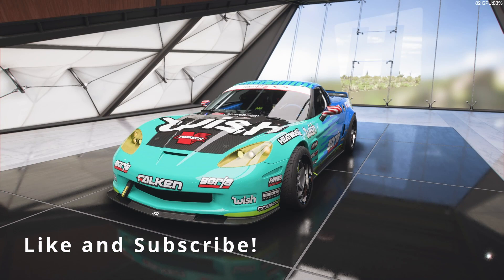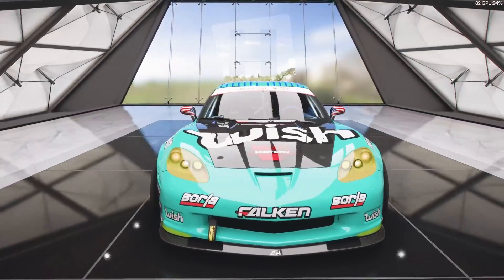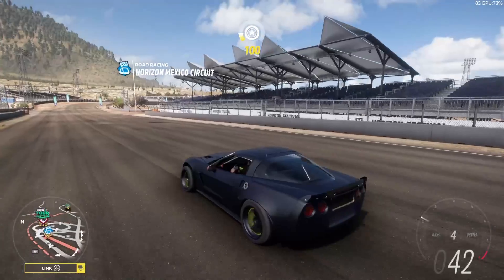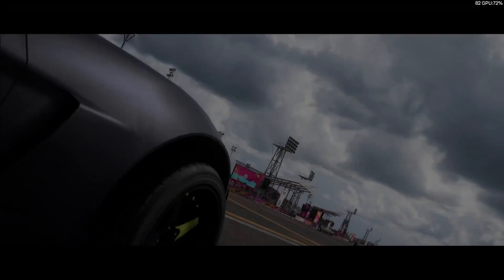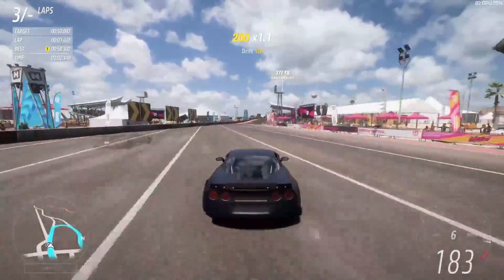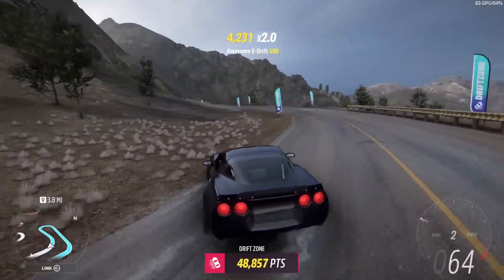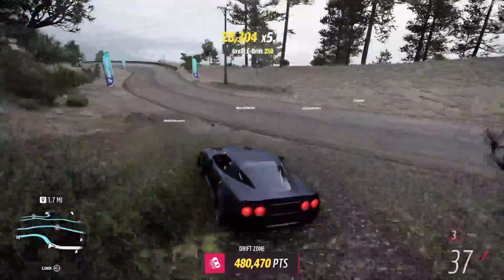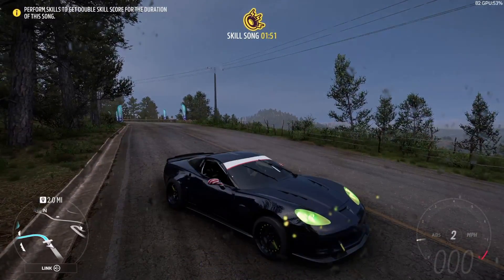Terrible Car Makeover EP#19 The Racing Formula Drift Vette!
Today we attempt to turn a purpose built drift car into a racing machine!
and well... I guess you'll see how it goes...